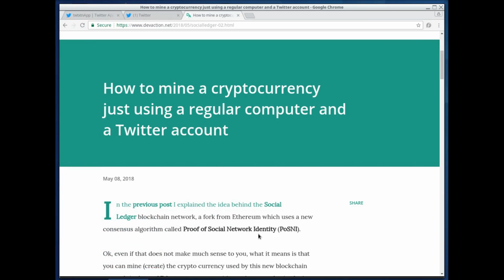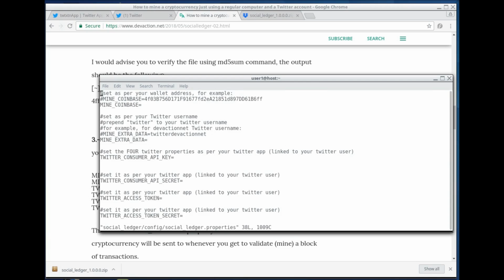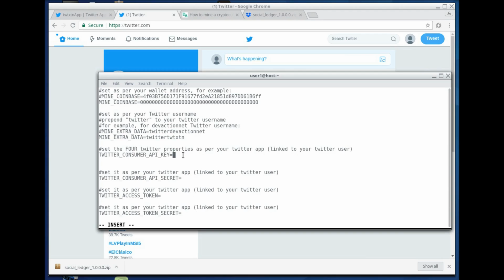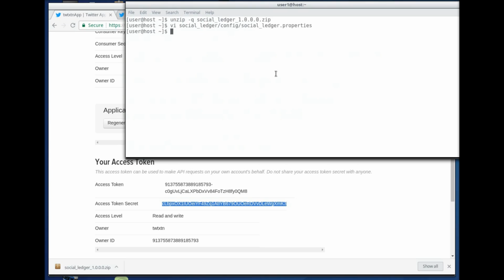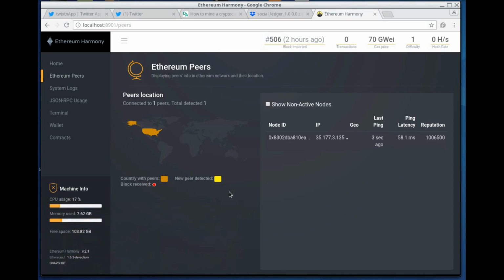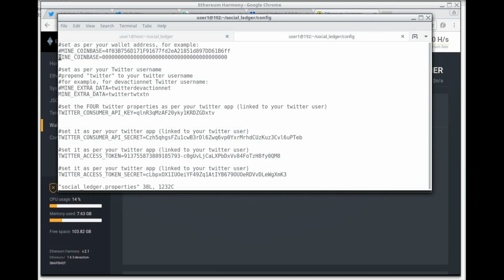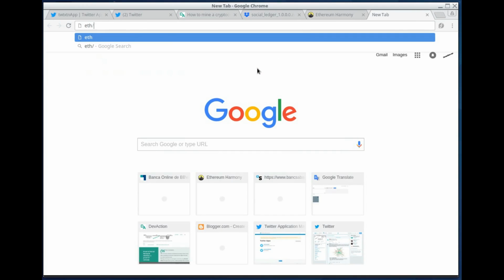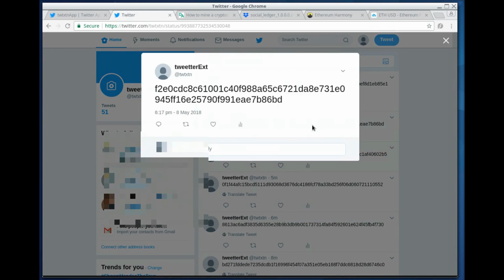How to start mining a new cryptocurrency using a regular computer in less than 15 minutes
Step by step guide to mine an Ethereum fork using a regular (so far just tested on Linux) computer and a Twitter account